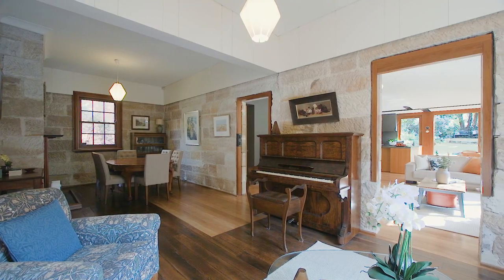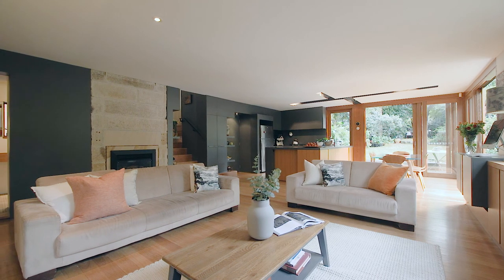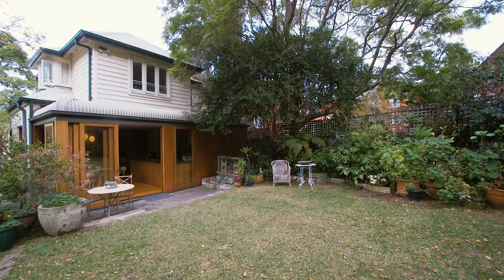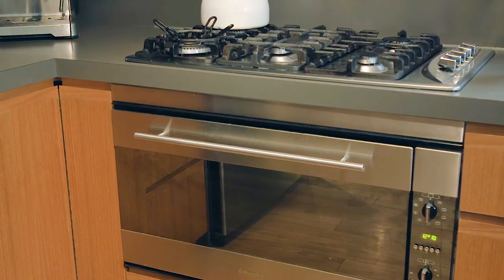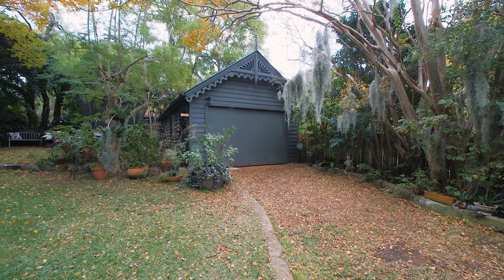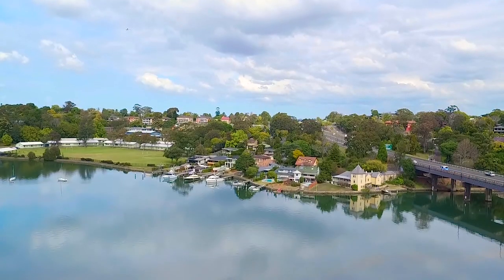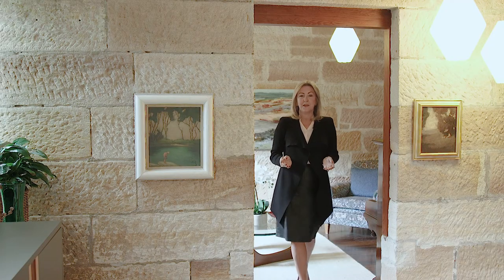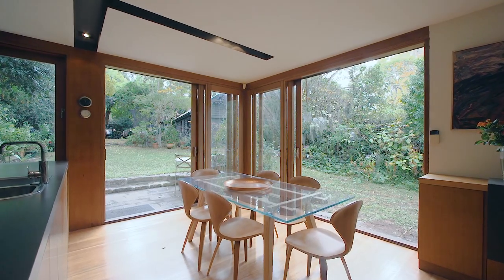Hunters Hill, 2 Martin Street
2 Martin Street Hunters Hill NSW

Marketed by:
(M) McGrath Hunters Hill
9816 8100